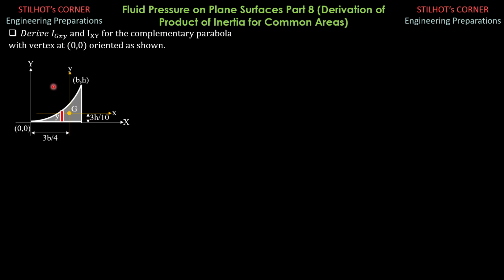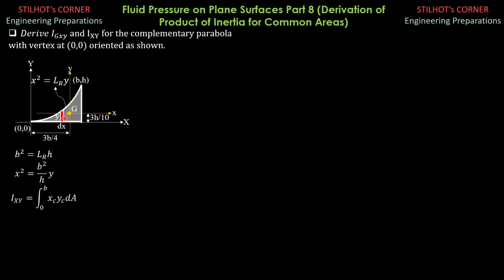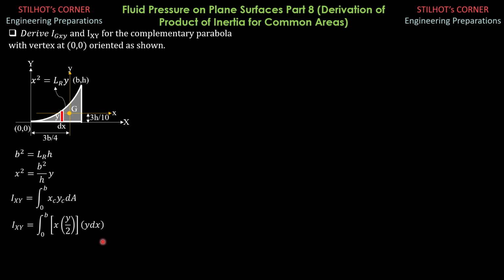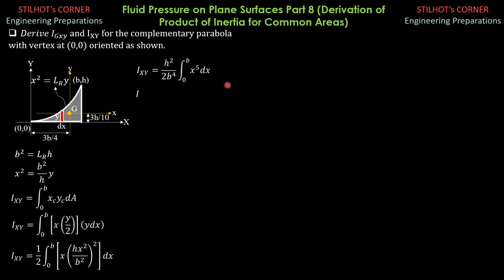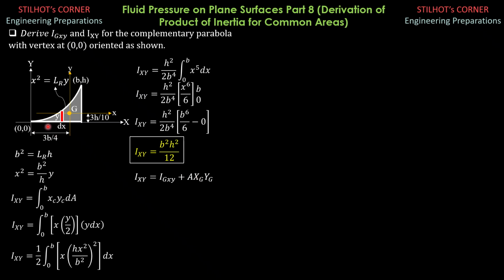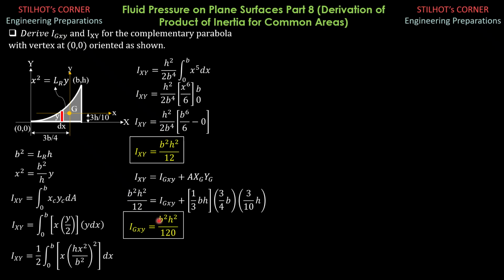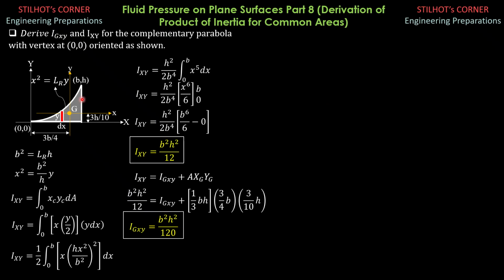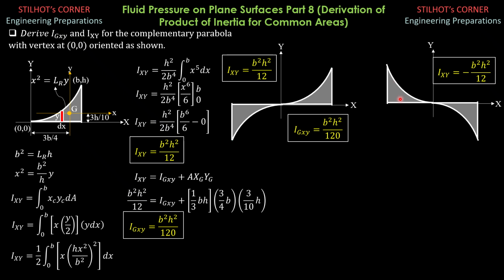Concepts, Principles, and Formulas in Hydrostatic Pressure on Plane Surfaces, Part 8